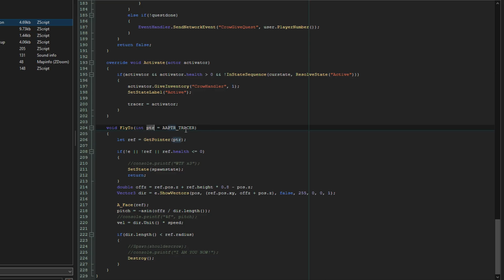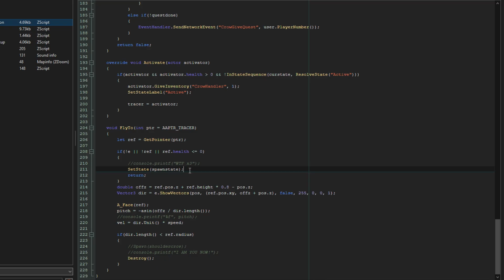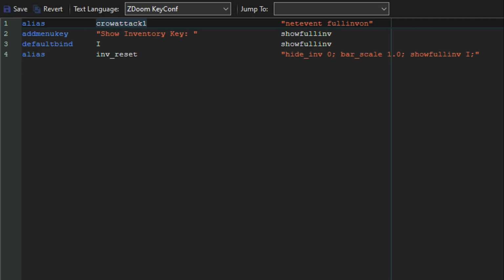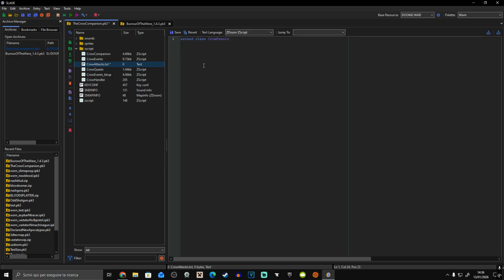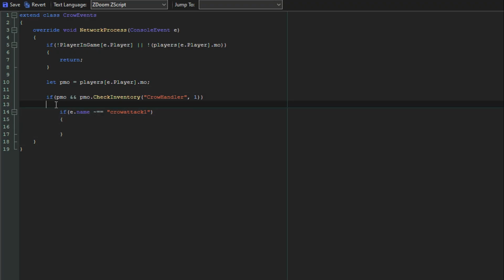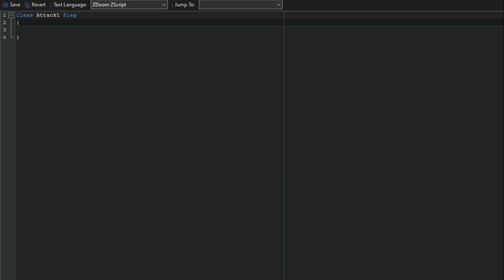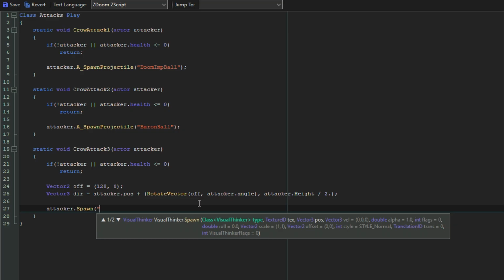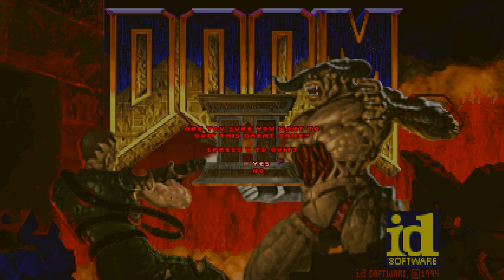The Making of: The Crow Mod - Special Crow ATTACKS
We successfully added new custom attacks in this new devlog of the making of:
*The Crow Companion Mod*

_promise broken_*
Offscreen rearrangement of the flying towards target function, but nothing drastic like the last time :X
Although, today we put our hands on some of the special functionality of your crow companion: special custom attacks!
In fact, we learn on how to set up custom key binds for custom actions, in this case, shooting or spawning projectiles/missiles/anything by pressing a specific key. Of course, only if the player menages to befriend the crow :D

0:00 Offscreen Changes
0:57 FlyTo() Function
7:08 Future Resurrection Power Rant
7:40 States Changes
8:55 Key Configuration
13:35 Get Our KEYCONF Commands
20:26 We Already Had a NetworkProcess()
22:20 Attacks Class & Functions
29:03 Mistakes
31:34 I'm Shooting Fireballs!